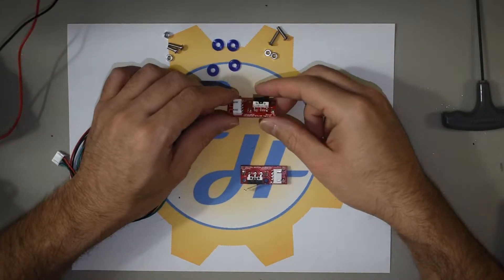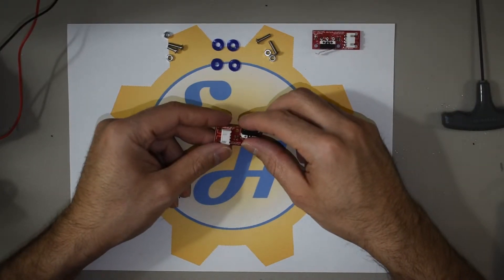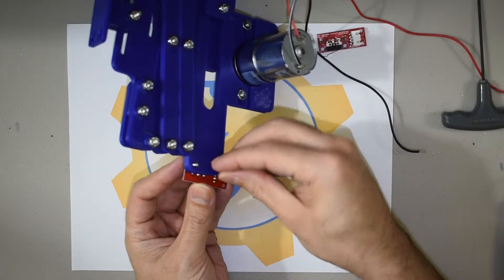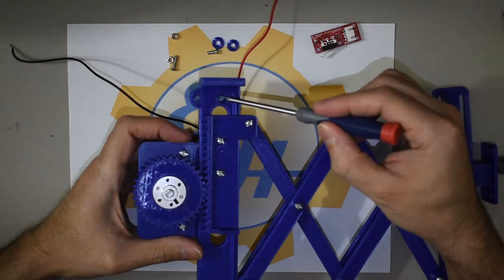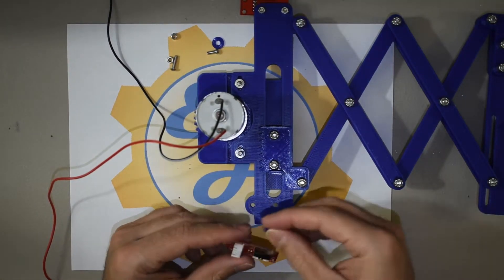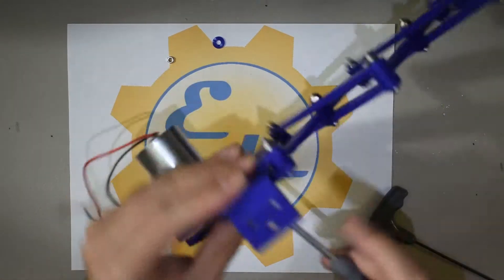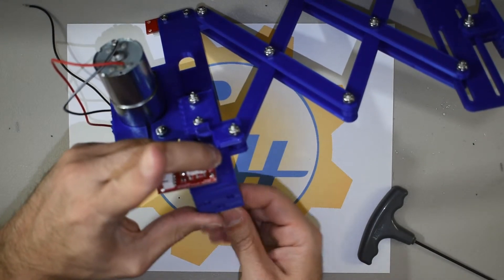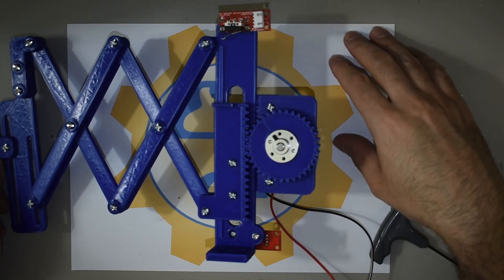3D Printed Scissor Mechanism - Installing End Stops - Part 3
Installing the End Stops.

12V 100RPM Gear Motor - Qty:1
Pololu 1083 Hub - Qty:1
2 Channel Relay Module Shield - Qty:1
Arduino Uno Prototype Shield - Qty:1
Arduino Uno - Qty:1
5.5mm DC Male Power Plug - Qty:1
Dupont Connectors - Qty:13
PIR Module - Qty:1 - HC-SR501 -
PIR Module - Qty:2 - HC-SR505 -